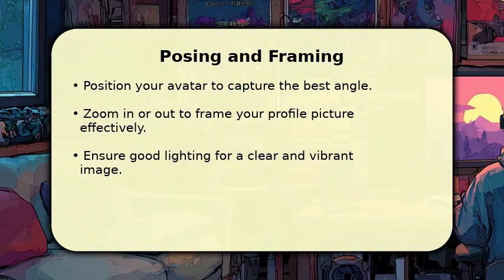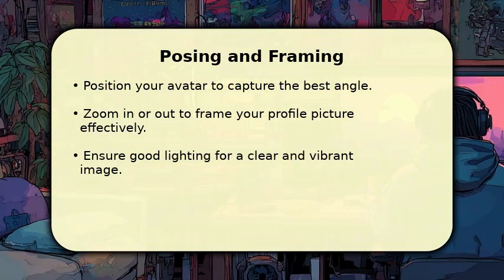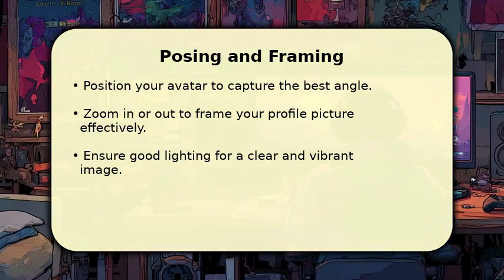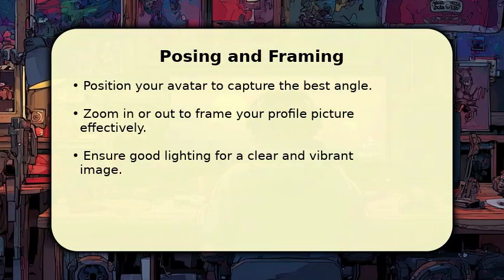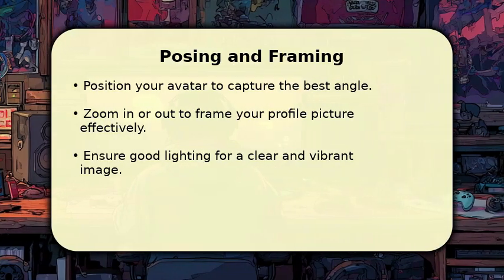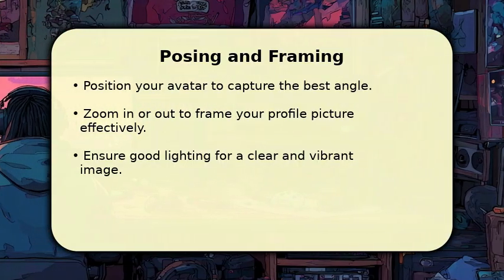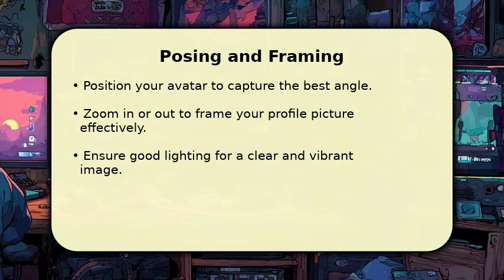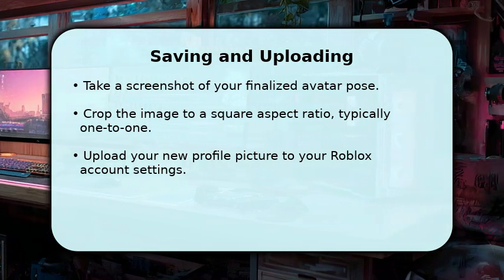How To Make Roblox Profile Picture (New 2025)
▸ :^) Learn how to create an awesome Roblox profile picture that truly represents your unique style and avatar! This comprehensive guide walks you through every step, from designing your character's pose and expression to choosing the perfect background and applying finishing touches. Whether you're looking to make a custom Roblox PFP, craft a cool avatar image, or simply update your profile with a fresh look, this tutorial covers everything you need. Discover tips and tricks for getting high-quality results and making your Roblox character stand out. Get ready to personalize your Roblox profile and impress your friends with a stunning new display picture!